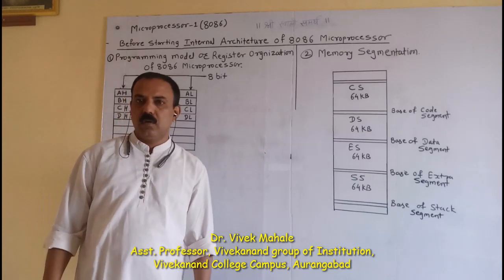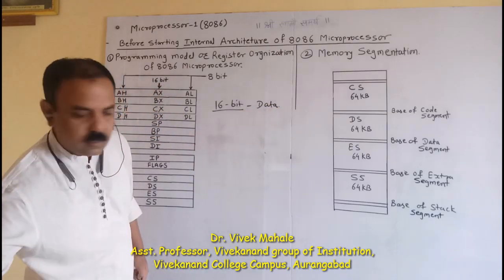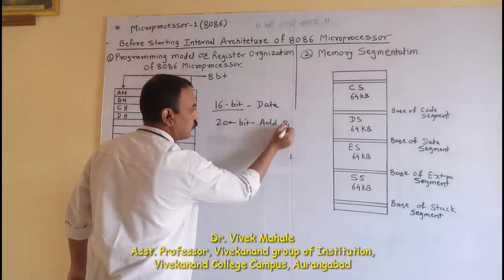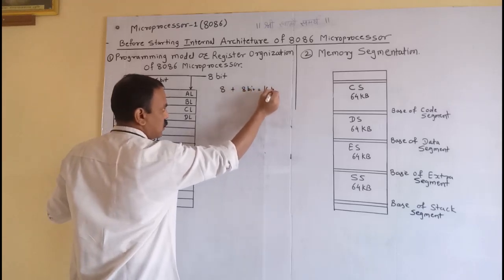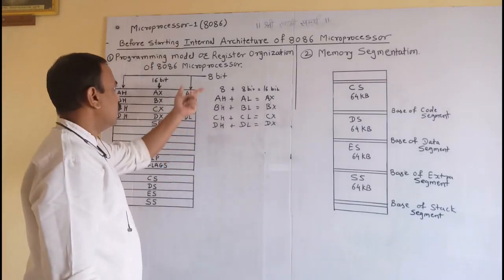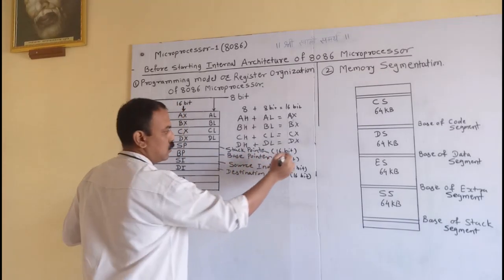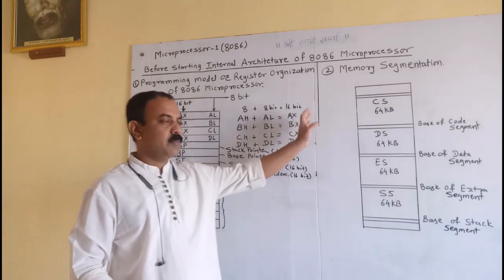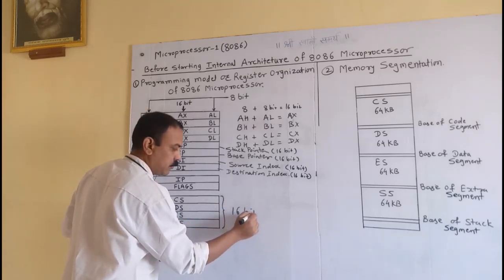Register organization of 8086 Microprocessor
Register organization of 8086 Microprocessor - General purpose register, pointing register, Flag register